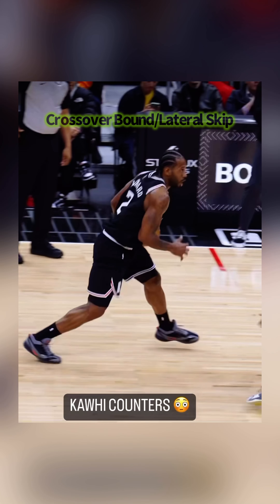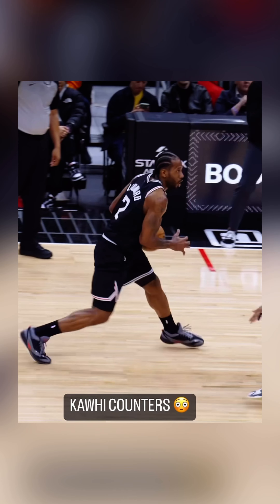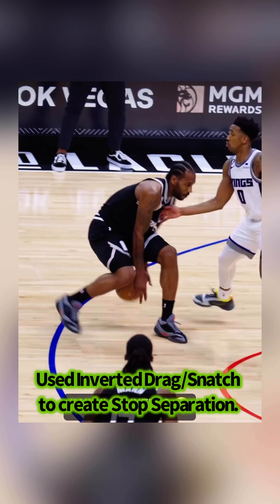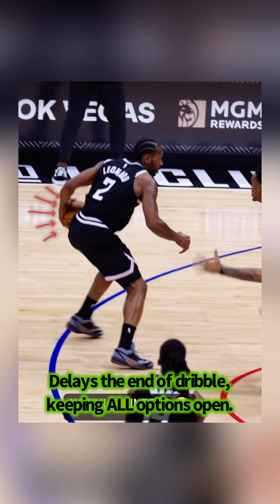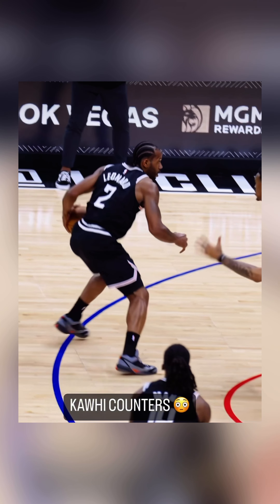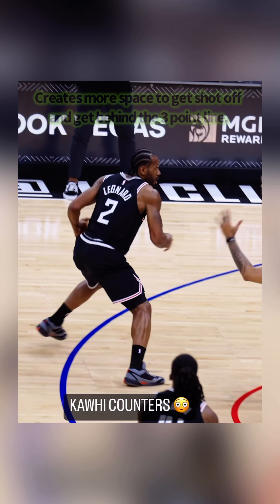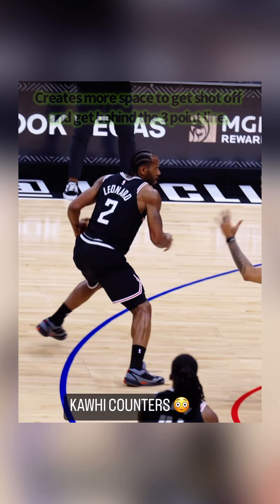KAWHI LEONARD IS REALLY SKILLED!!! 👀😳🔥🔥🔥